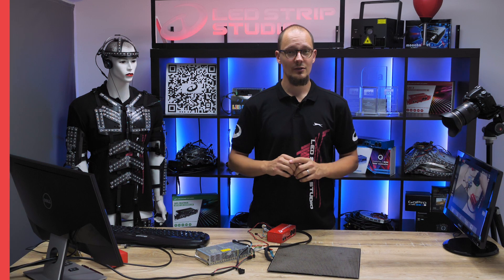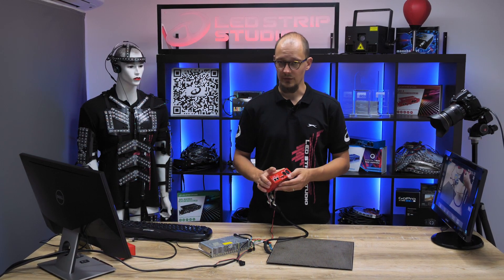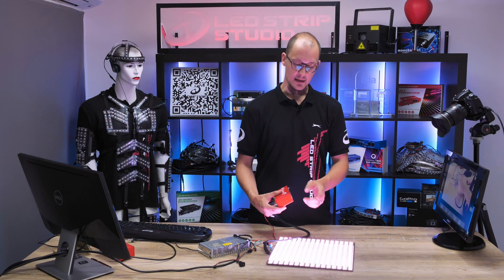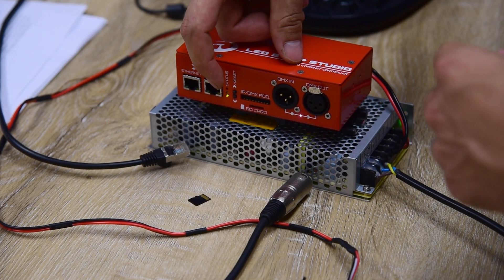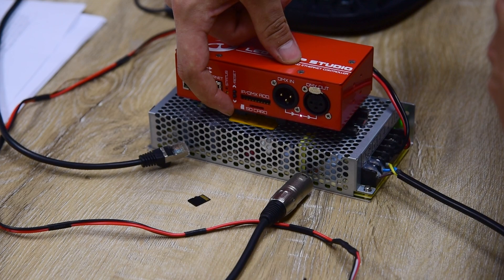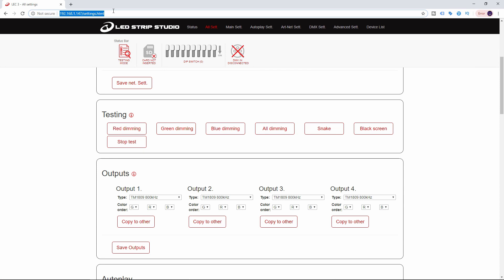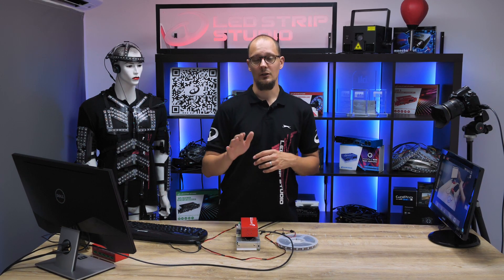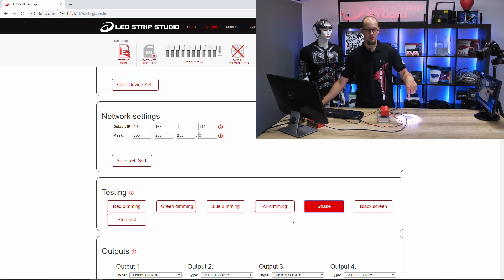Control Modes - Test Mode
A lifesaver that helped us to meet tight deadlines. And a reminder that whatever amount of time you spend on planning, there is a good chance you run into some discrepancies.

Double-check the type of strip used, the signal direction, color order and more with this great feature. In the priority order hierarchy, this is the one at the top for good reason - if you need to test something, you need to shut everything else down.

PunchDeck, thx for awesome track!